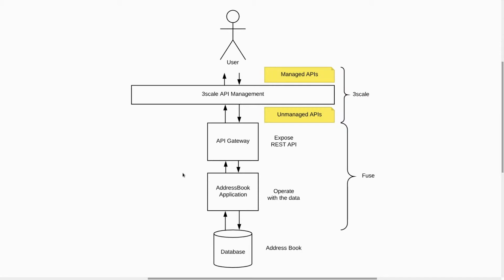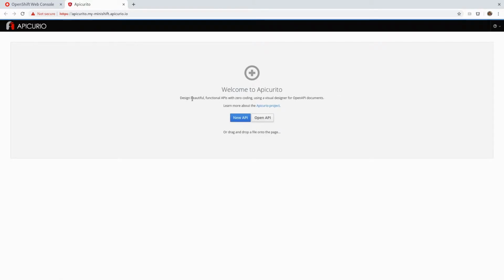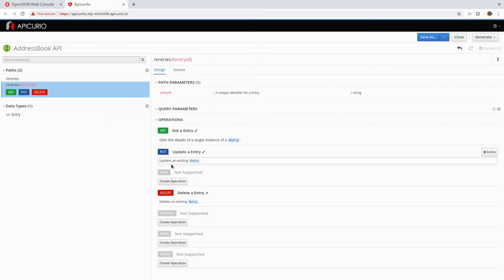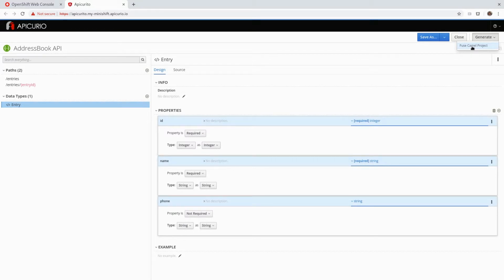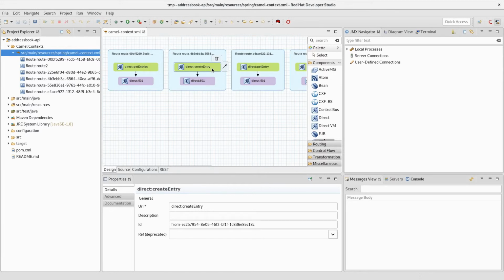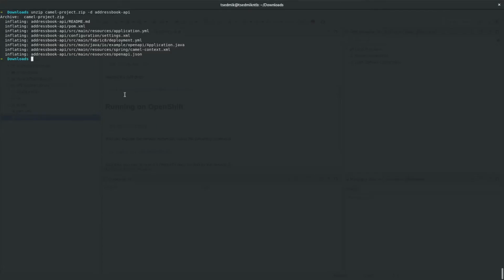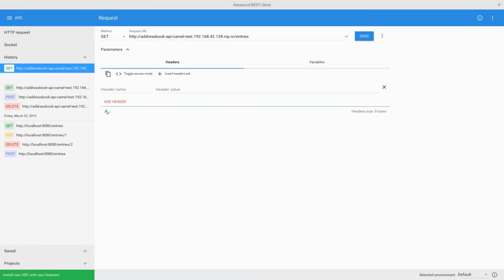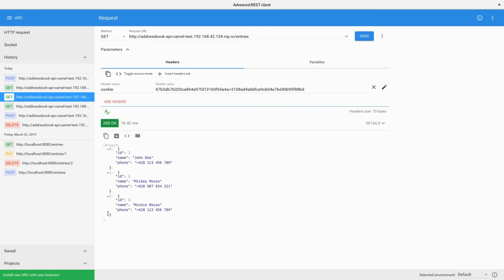New Fuse project development walkthrough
Red Hat Fuse Apicurito - Red Hat Developer Studio - OpenShift
To get example project and reveal the trick used in video, please